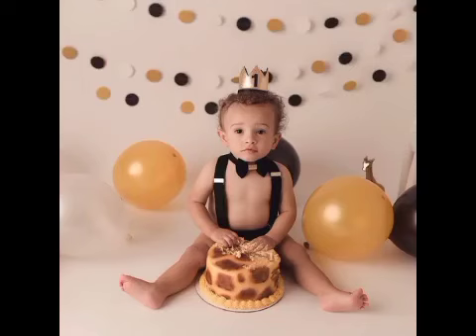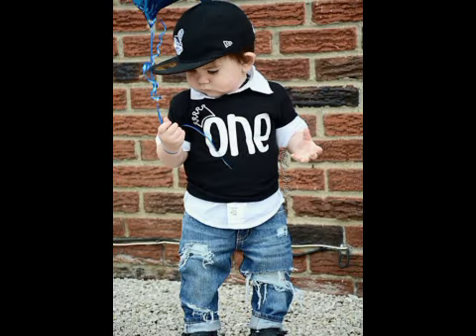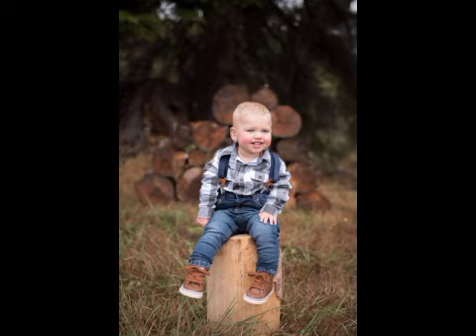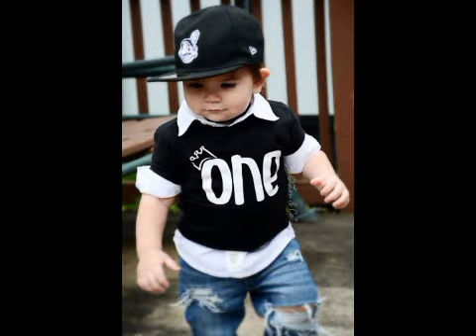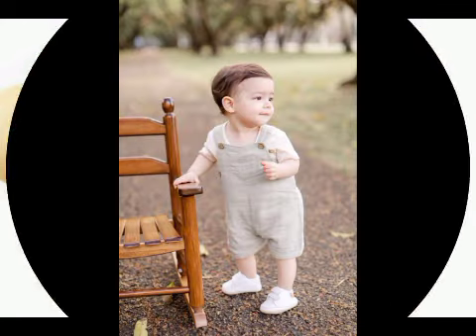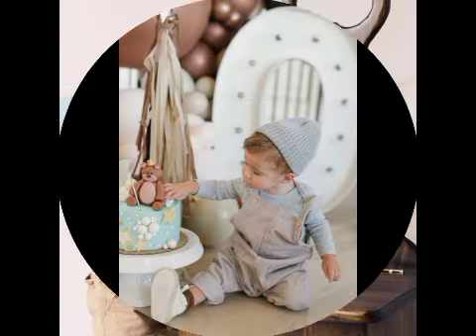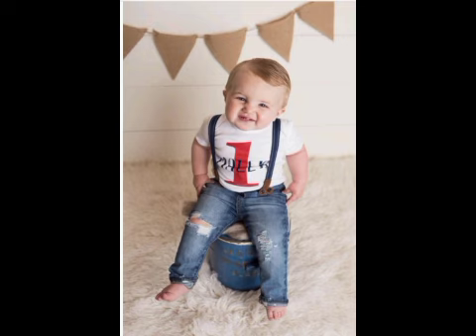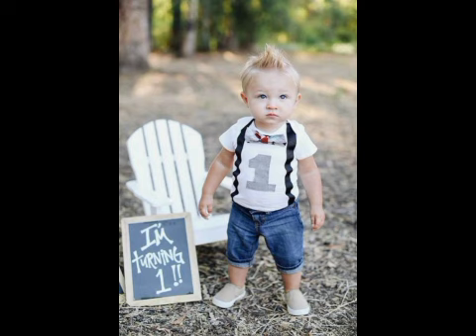Top Trending Baby Boy 1st Birthday outfits ideas|| Trendz hub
- 1st birthday outfit,
- first birthday outfit,
- baby boy first birthday outfit,
- 1 year baby boy birthday outfit,
- baby boy first birthday outfits,
- baby boy birthday outfit,
- birthday outfit,
- first birthday boy outfit,
- first birthday outfit for baby boy,
- baby girl first birthday outfit,
- 1st birthday outfits for baby boys,
- 1st birthday outfits for boys,
- birthday,
- boys 1st birthday outfits for parents,
- first 1st birthday outfit,
- royal prince 1st birthday outfit,
- first birthday